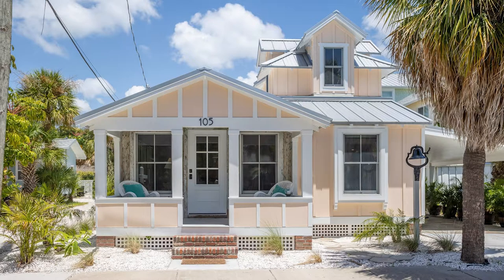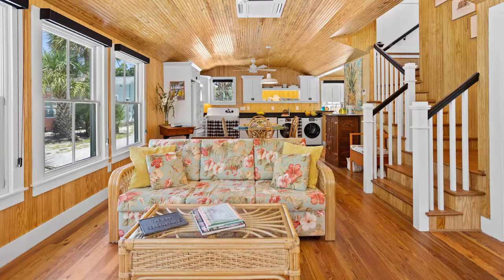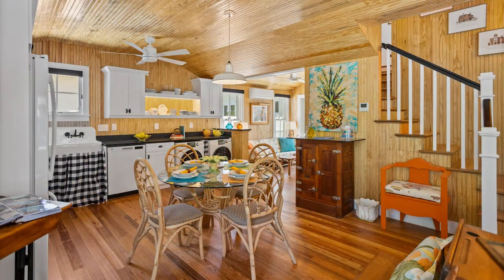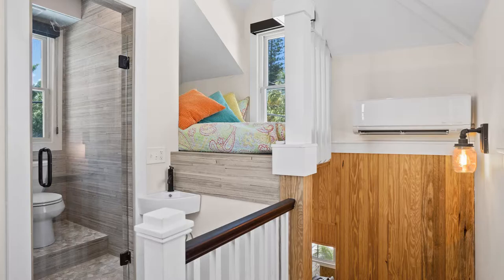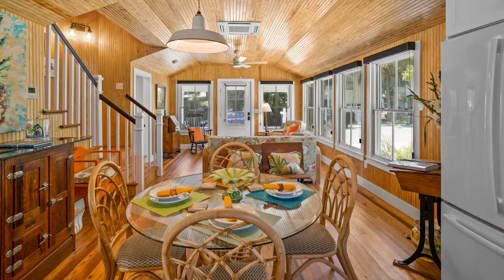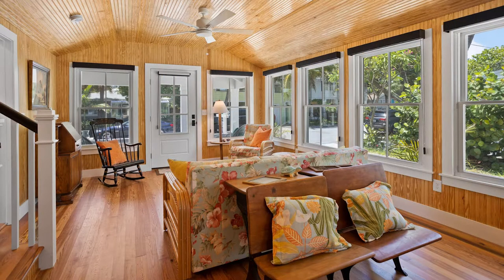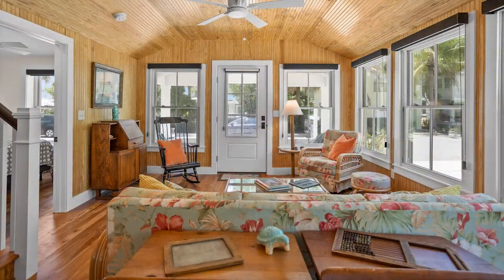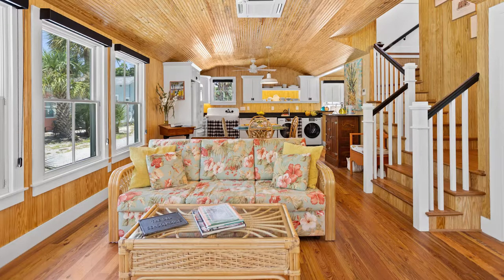Old School: New Style Pass-A-Grille Beach Cottage Restoration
Taking the kids to school just got a lot better at this Pass-A-Grille Beach cottage! It was the original Pass-A-Grill Schoolhouse from 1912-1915! This cottage was completely renovated from the floor up, and a 2nd story addition was added. It is a new luxury house with a great history story. Flooring for the first level common area is a mix of Antique River-Recovered® Heart Pine Vertical, Select, and Character.

The restoration of the cottage was completed by Florencia Design Build from the Tampa and St. Petersburg area. The floor consist of 250 sq ft. of River-Recovered® Heart Pine Vertical, 250 sq ft. of River-Recovered® Heart Pine Select, and 100 sq ft. of River-Recovered® Heart Pine Character. The flooring flows seamlessly with the remaining original Heart Pine floors in the bedroom. The project also called for nine Heart Pine stair treads and trim.
Like the style of this cottage? Then you are in luck! It is for sale and sits only one block to the private dog beach.

Photos courtesy of Beau Lucas of Dalton Wade Real Estate Group. Photography by Dylan Todd.